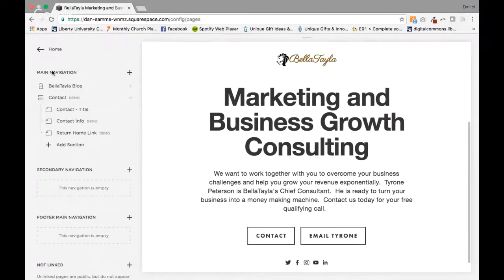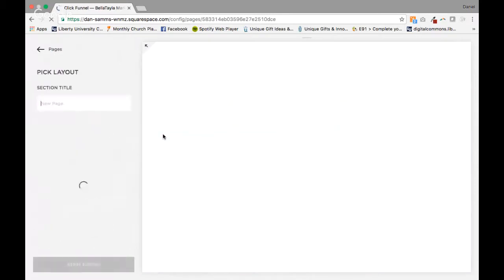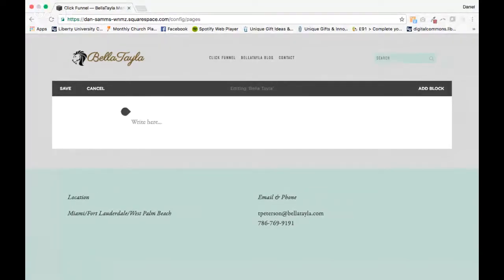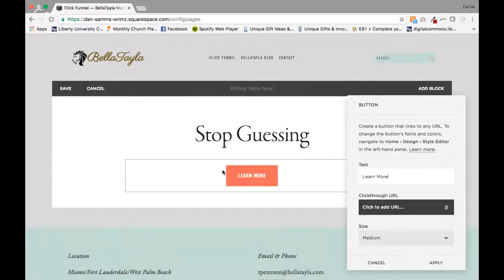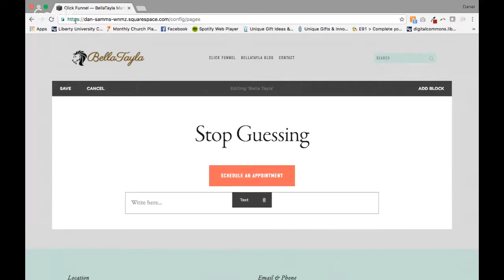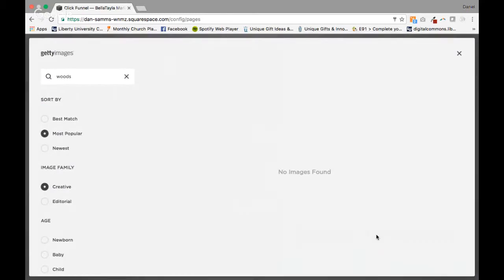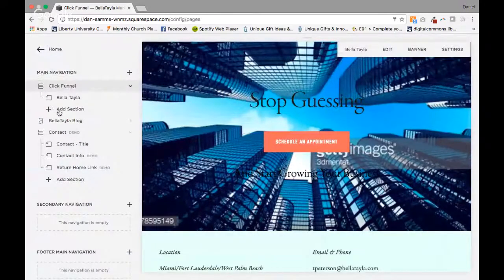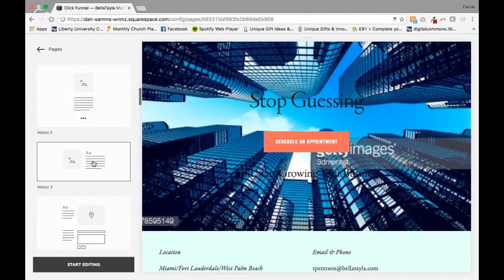Squarespace: How To Create Indexes